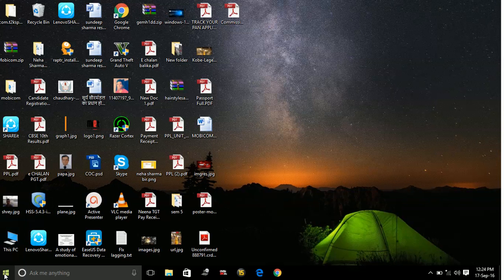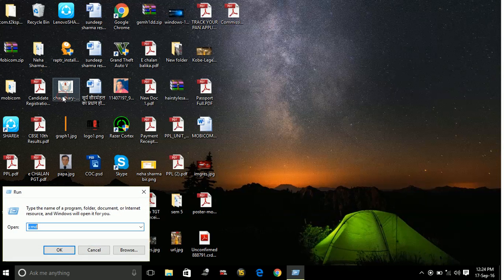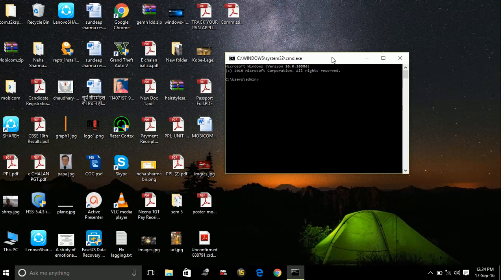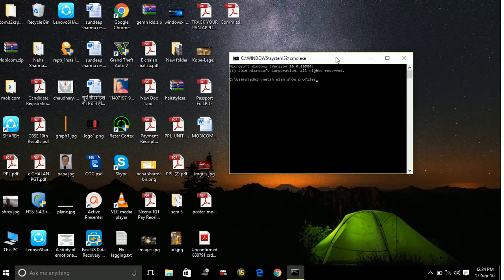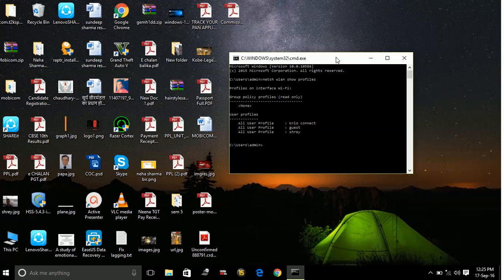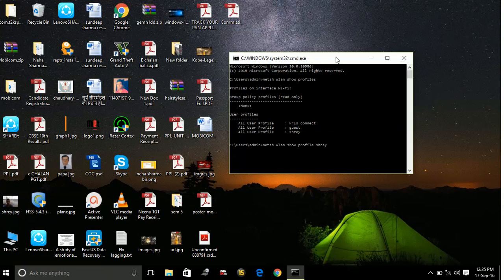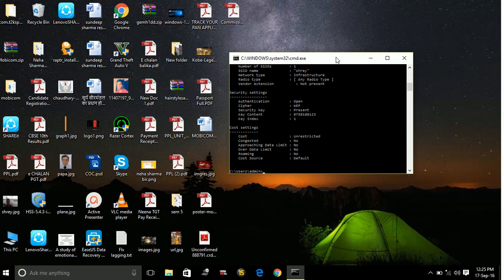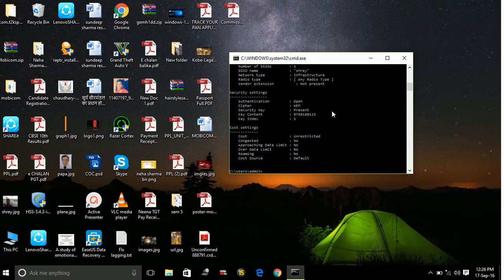Find Any WiFi Password.[Quick Guide][100% Working.]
This Video Shows You How To find out password of any wifi.